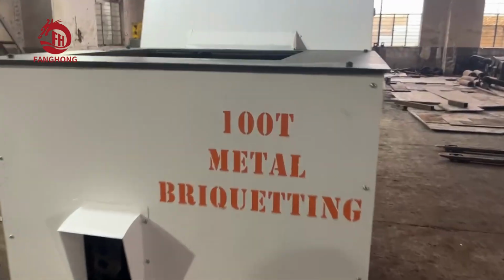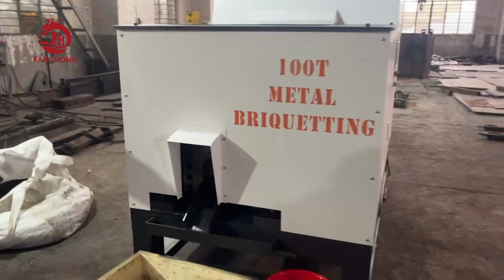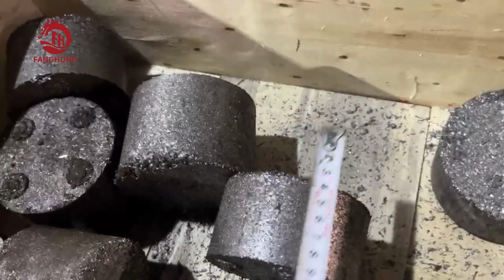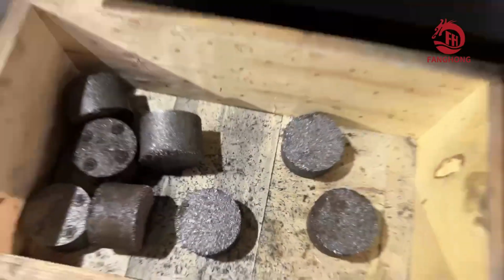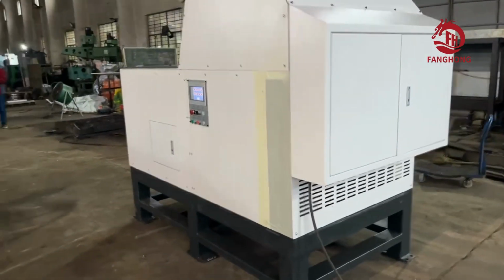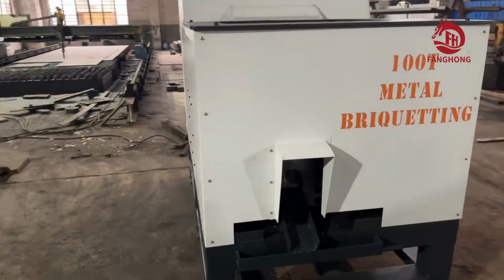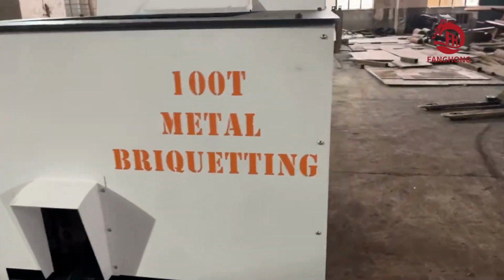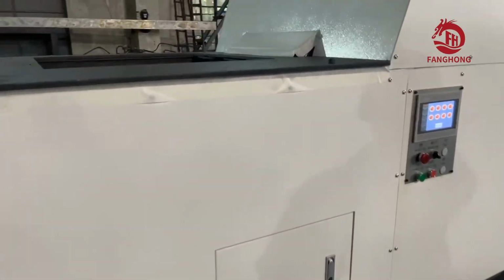100T Metal Chips Briquetting Machine | Metal Chips Solution Expert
Mainly used to cold-press cast iron scraps, copper scraps, aluminum scraps, alloy steel scraps and other metal scraps (powder) through a special high-pressure mold, so that they can withstand high pressure on a small area to be pressed into cakes, and more than 95% of them are discharged The cutting fluid facilitates the transportation of metal chips and reduces the amount of oxidation and burning loss during the smelting process to achieve significant economic benefits. It is an ideal equipment for scrap metal recycling companies, metal smelters, machining companies, environmental protection and renewable resource companies.